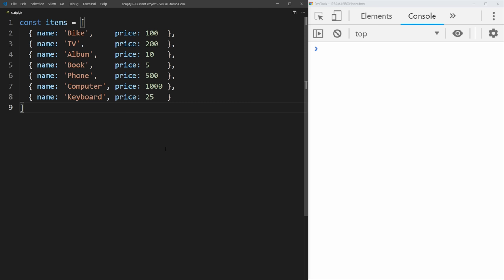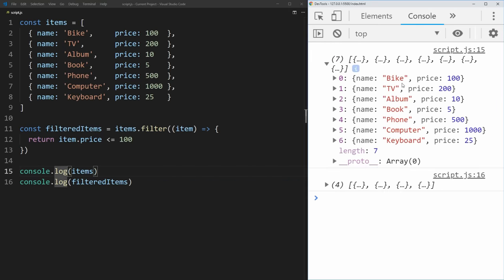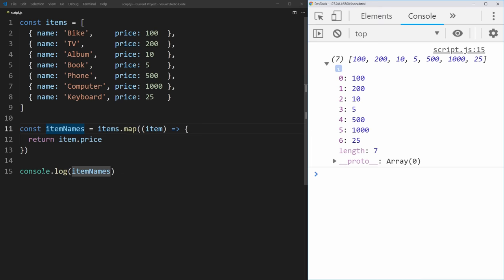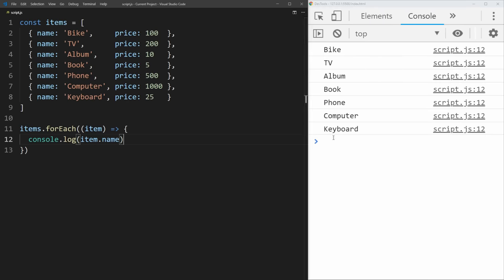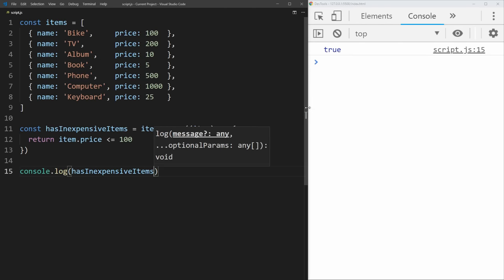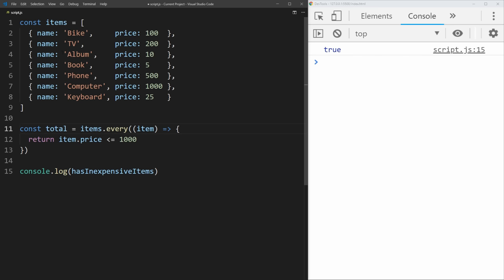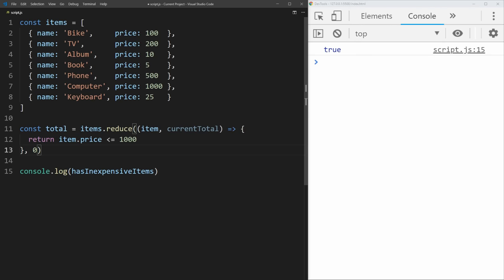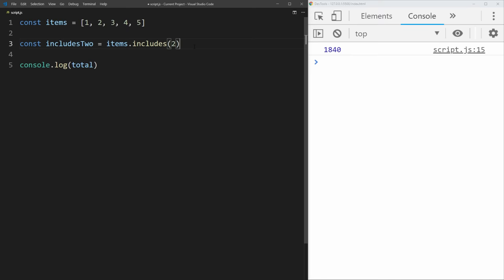8 Must Know JavaScript Array Methods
Working with arrays in JavaScript used to be a pain with barely any support for complex array operations. Fast forward to today, though, and there are tons of amazing JavaScript array methods available to us. In this video I will be covering the 8 most important array methods in JavaScript.

Timestamps

0:00 - Introduction
0:20 - filter
1:58 - map
2:54 - find
3:42 - forEach
4:30 - some
5:50 - every
6:27 - reduce
8:51 - includes